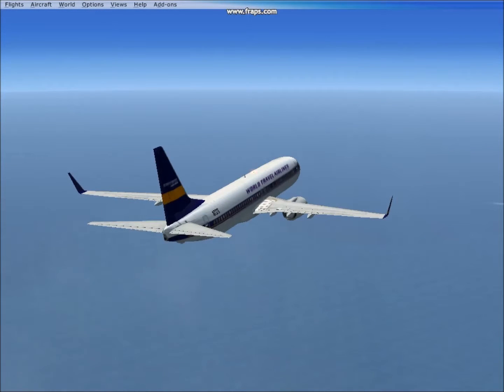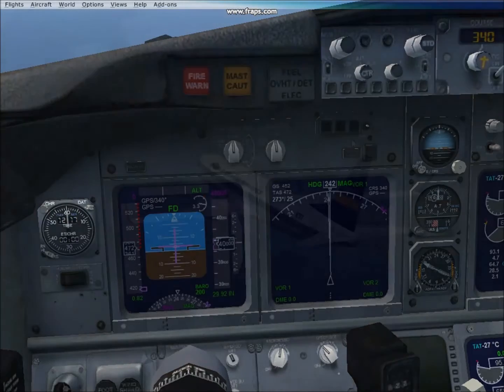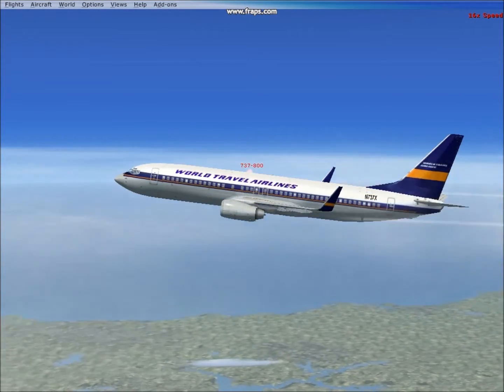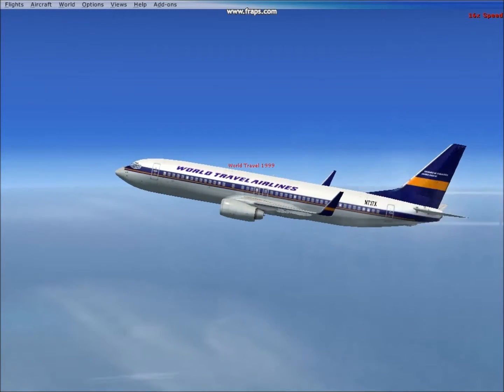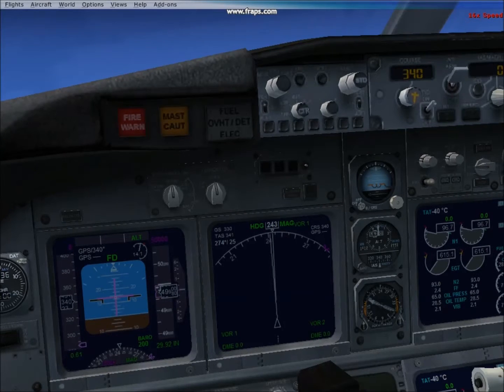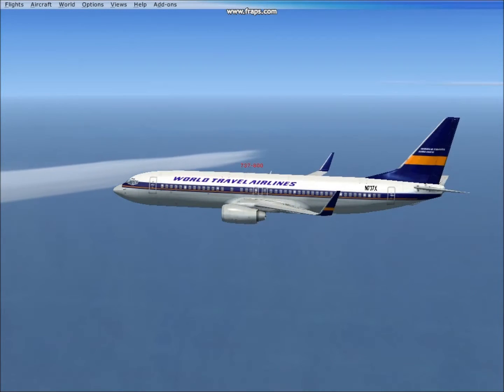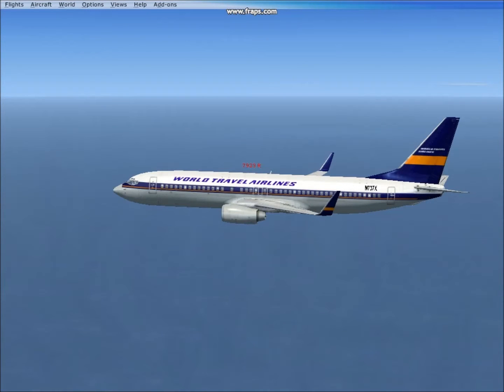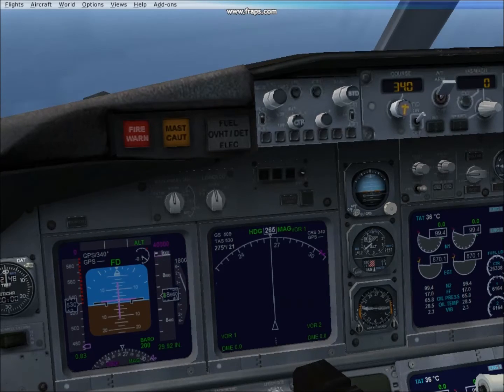FSX Flying Too High | Season 2 Episode 8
Showing you what happens when you fly to high in a World Travel 737.

Aircraft: Boeing 737-800 - Default
Scenery: Default

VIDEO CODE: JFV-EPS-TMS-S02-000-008